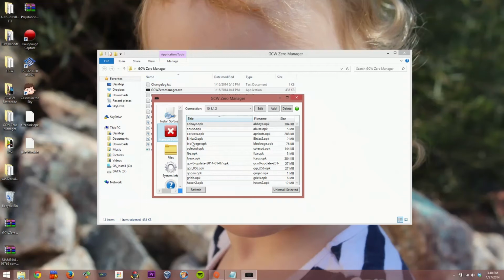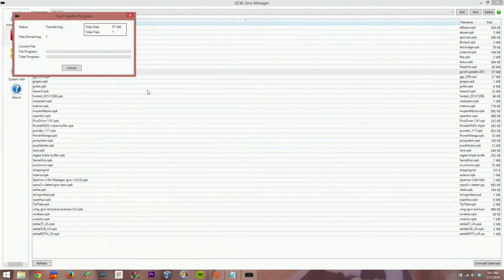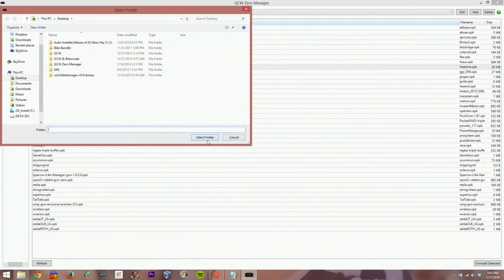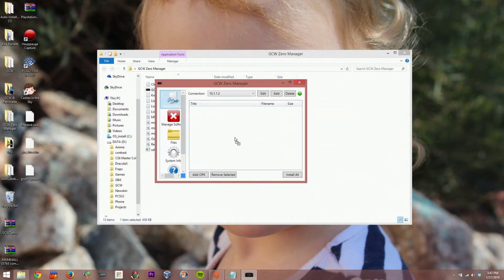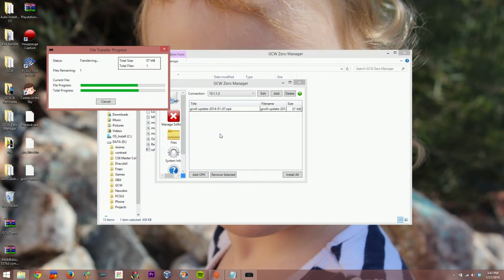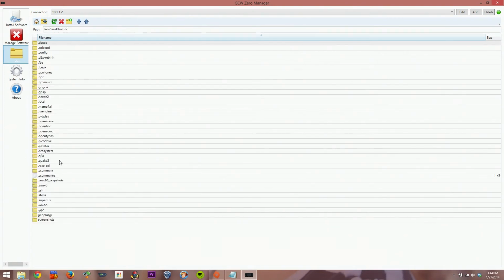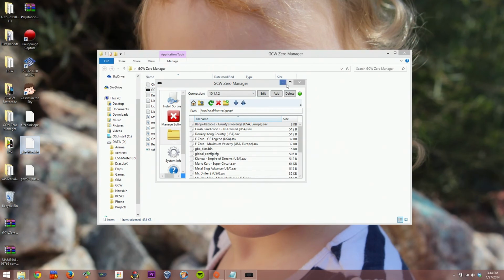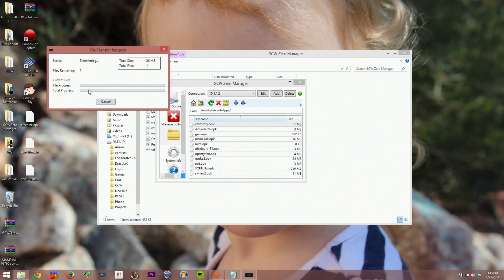GCW Zero Manager v0.9 Tutorial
This is a tutorial and preview of the new features in the 0.9 version of GCW Zero Manager. This is a great alternative to ftp.